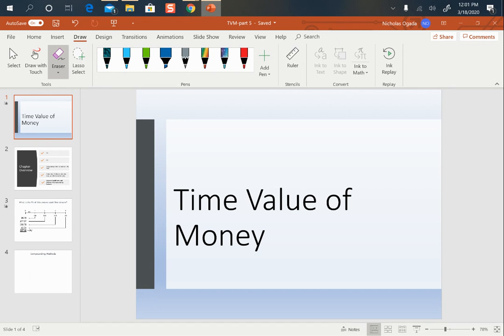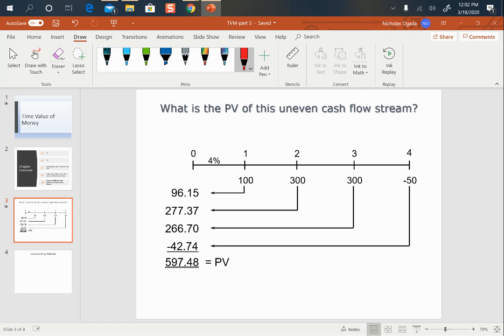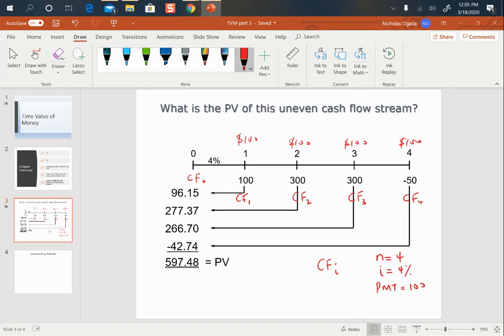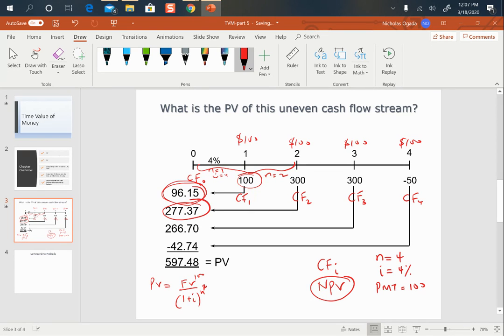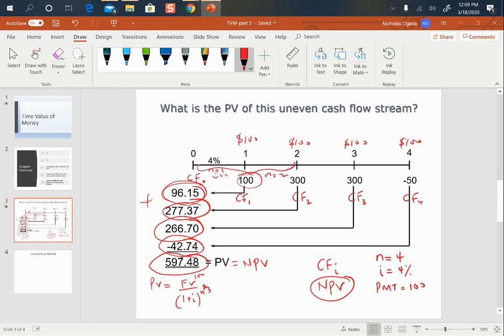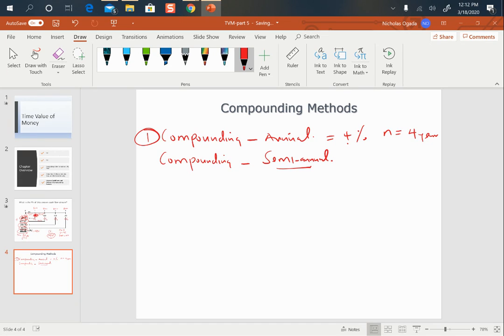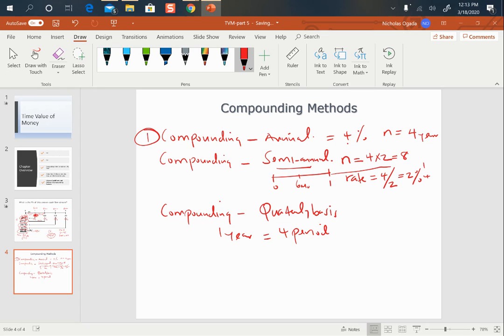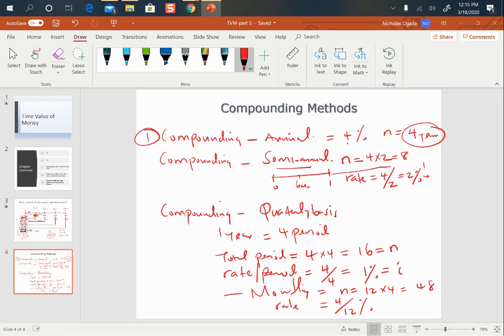Present value of Uneven Cashflows and other Compounding Methods